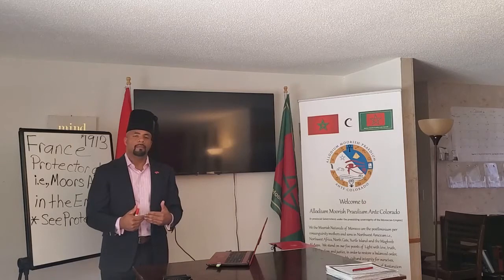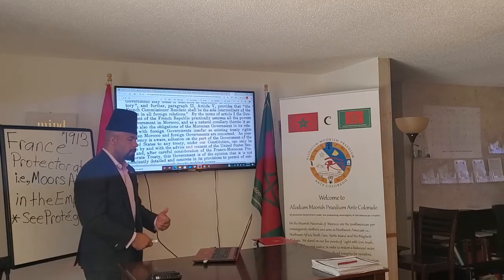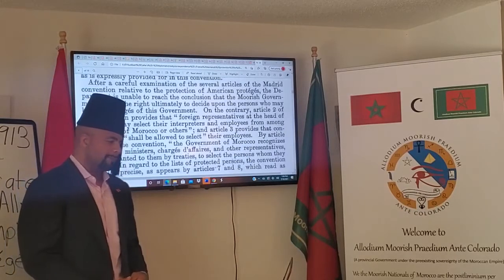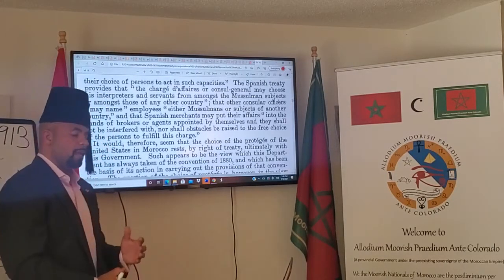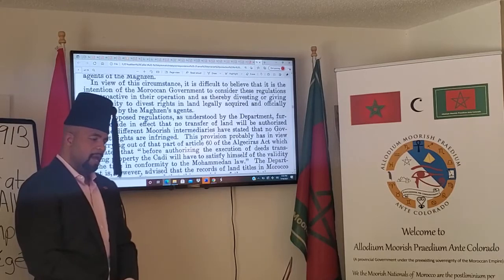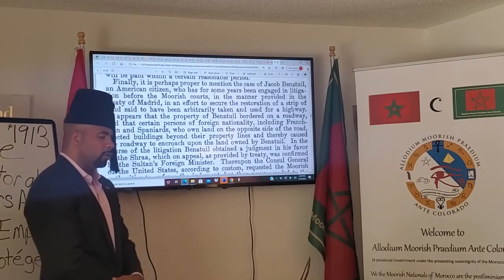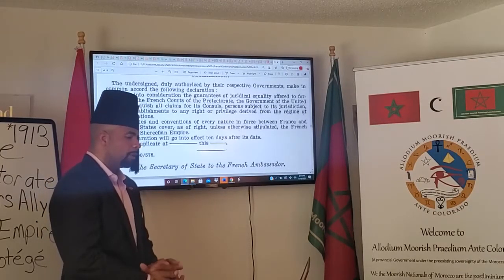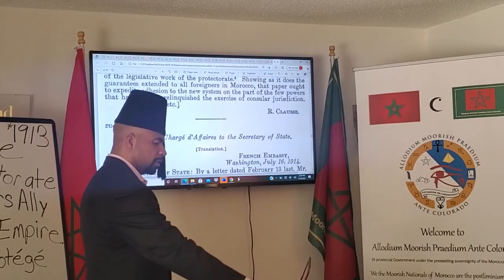The French Protectorate in Morocco 1912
France officially established a protectorate over Morocco with the Treaty of Fez, ending what remained of the country's independence. From a strictly legal point of view, the treaty did not deprive Morocco of its status as a sovereign state. The Sultan reigned but did not rule. Sultan Abdelhafid abdicated in favour of his brother Yusef after signing the treaty. On 17 April 1912